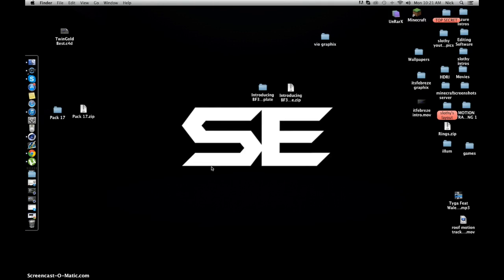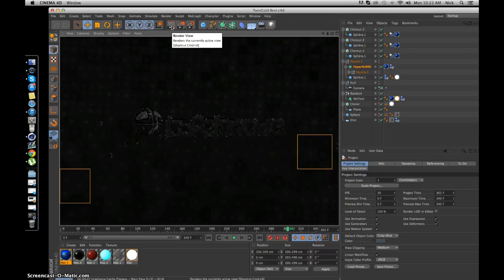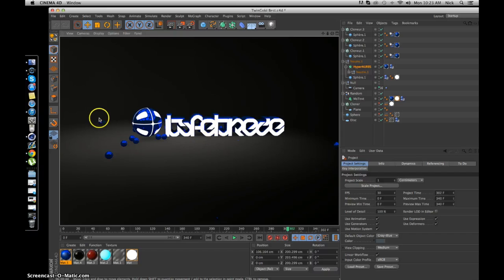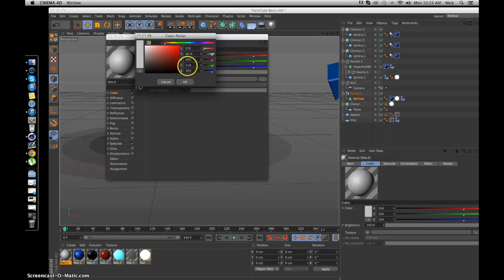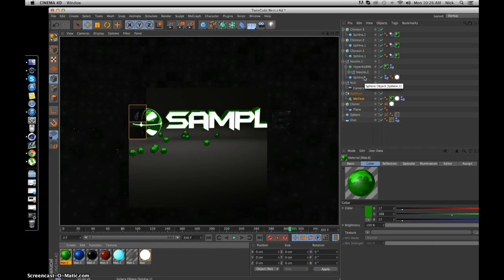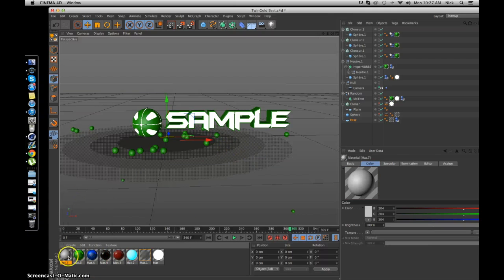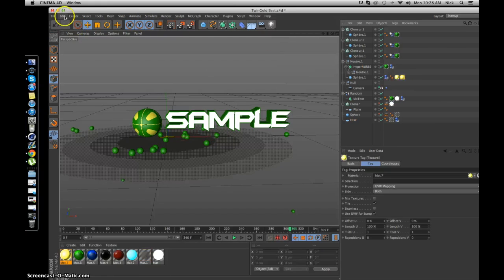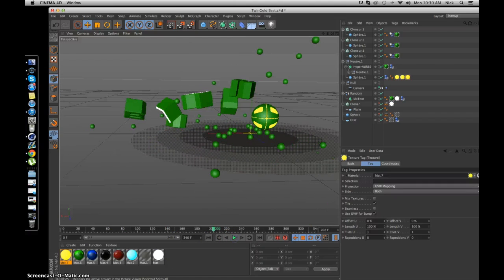Tutorial: How to edit Templates on Cinema 4D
this tutorial is based on how to edit templates that you have downloaded off the internet with cinema 4d.